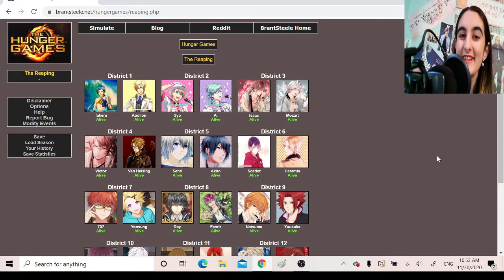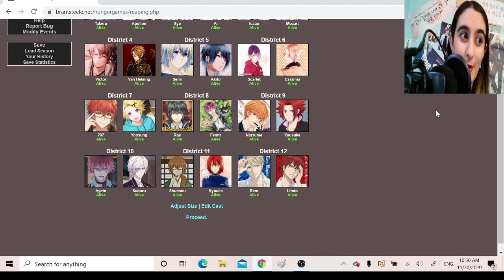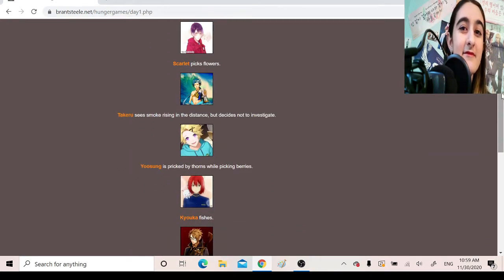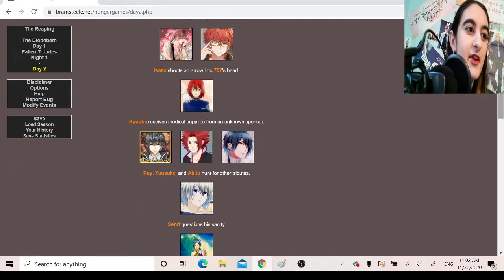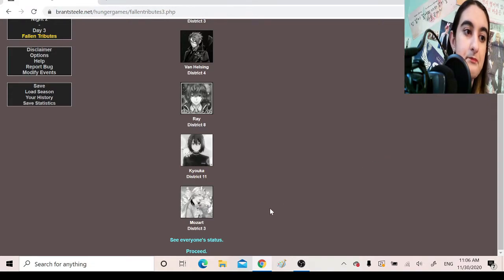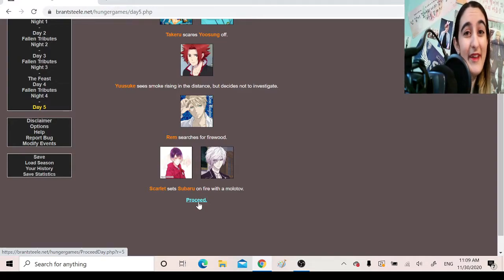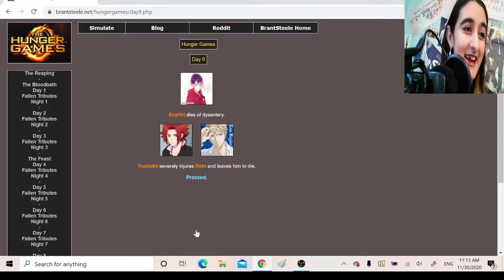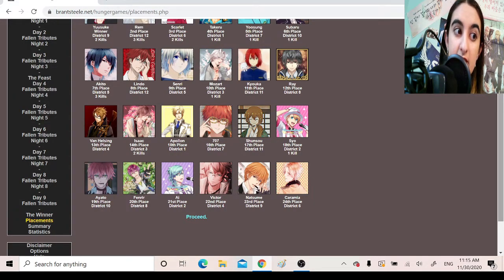Otomania! | Otome Hunger Games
Hey everyone! I'm back and this time with a new set-up! In this episode of Otomania, I make some of my favorite otome boys battle to the death in a Hunger Games simulator! I hope you all enjoy! Have a wonderful day! Love you~

Opening Art was made by my sister and I
Opening Song is a piano cover of Kamigami no Asobi's OP "Till the End"